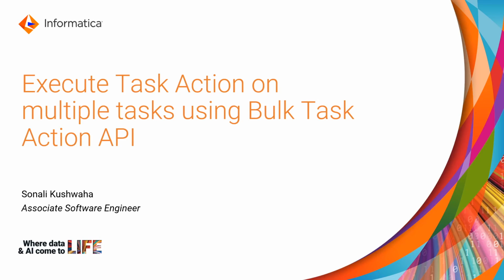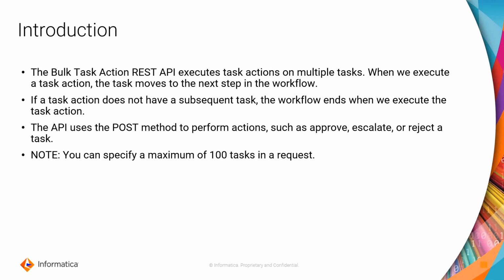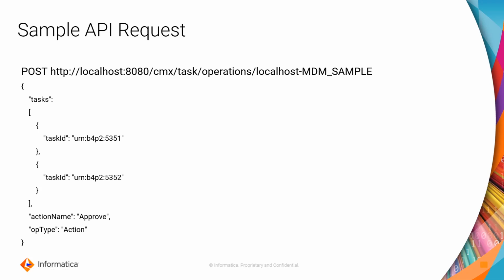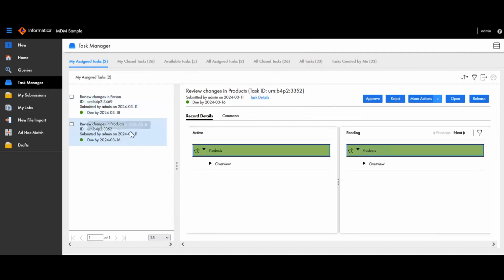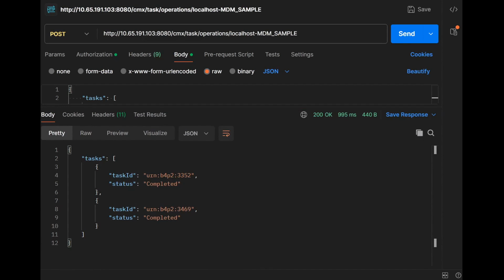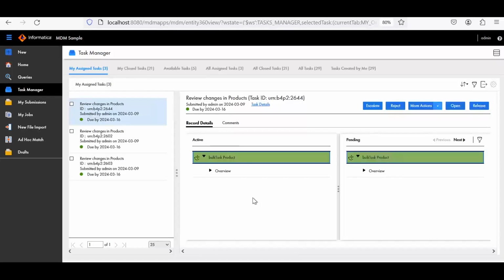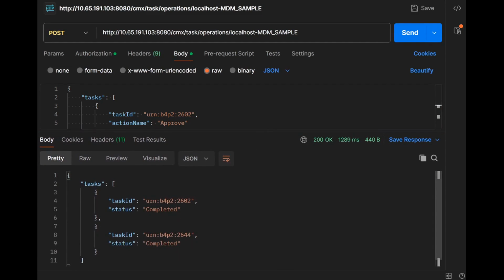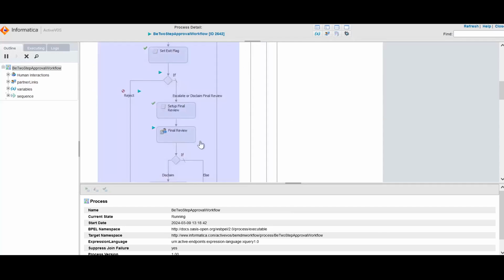How to Execute Task Action on Multiple Tasks using Bulk Task Action API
This video explains how to execute Task Action on multiple tasks using Bulk Task Action API.

Expertise: Beginner/Intermediate
User type: Data Steward
Category: Product Feature
Project Phase: Implement
Problem Type: Product Feature